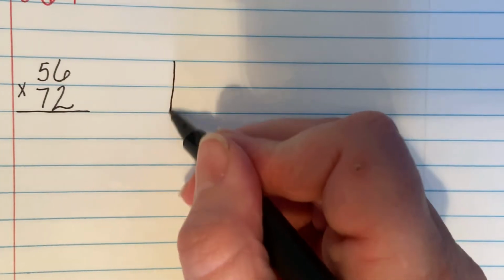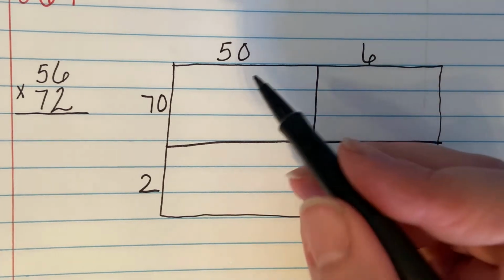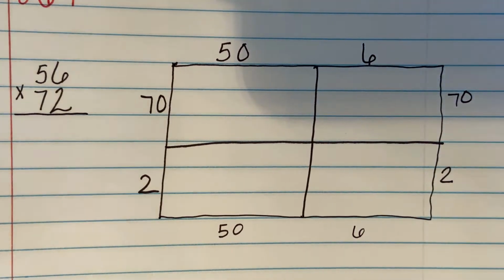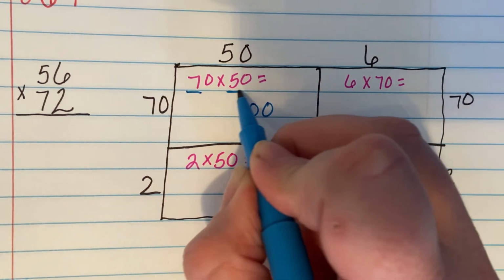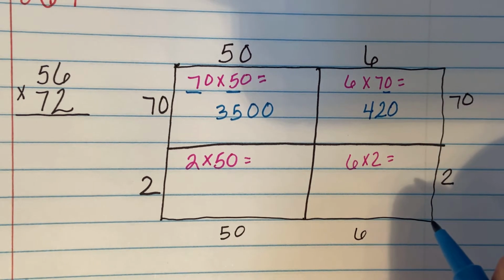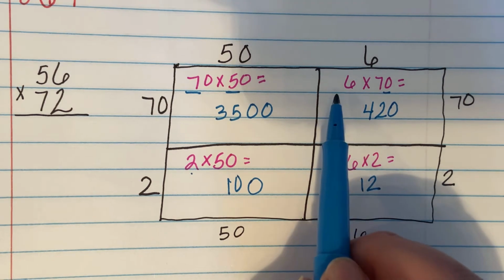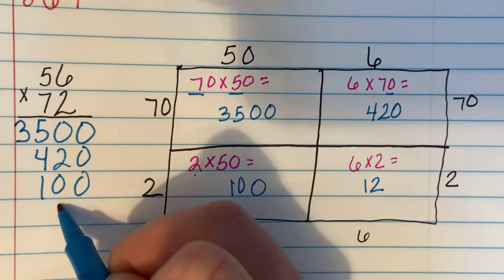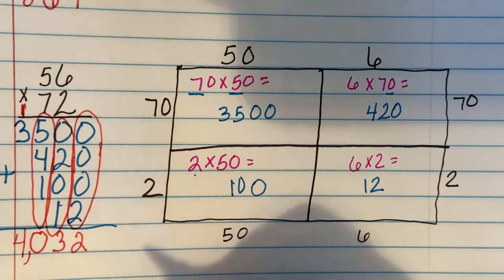Multiplication double digit by double digit